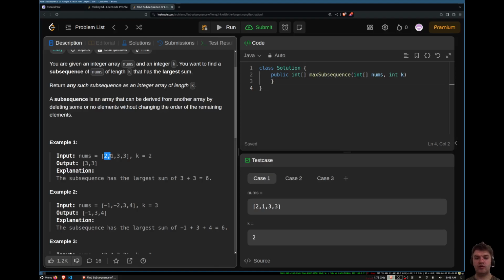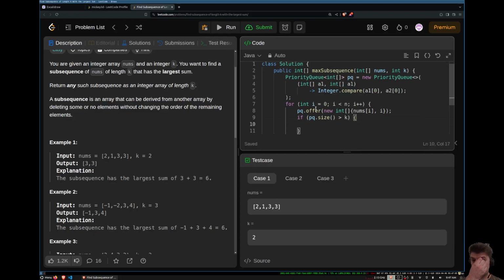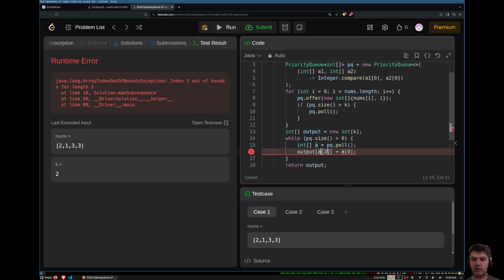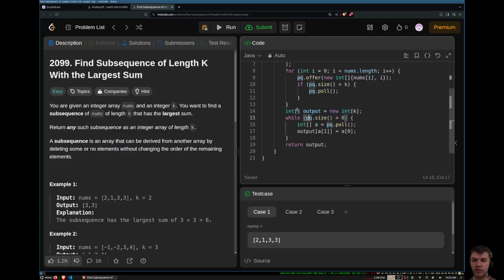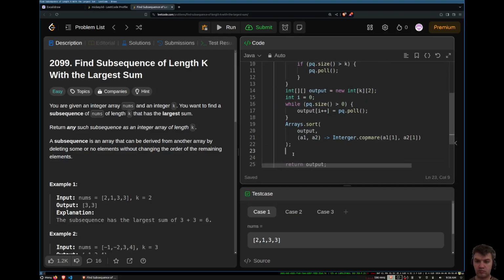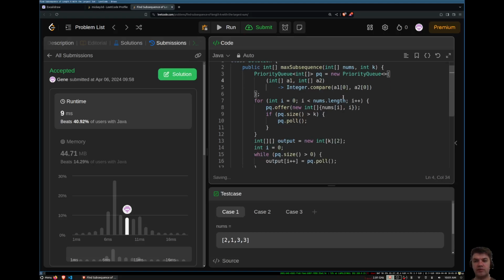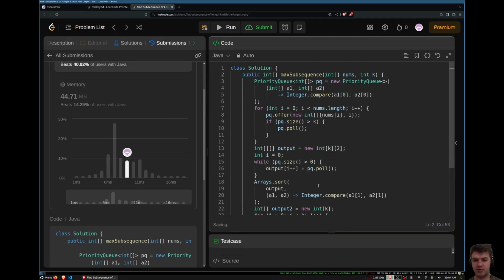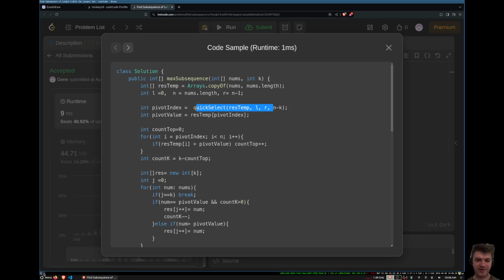Fail Leetcode #2099 Find Subsequence of Length K With the Largest Sum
I solved the problem in 20 minutes, but there was a logical error: I used indices from the original array of size N to populate an output array of size K. Skipping paper testing was the main reason I didn't catch this before running it. Therefore, the status for this video is a fail. 📉